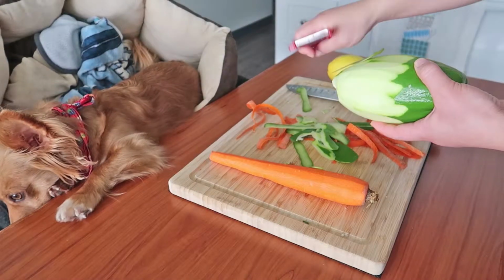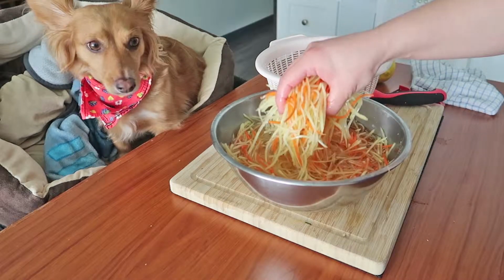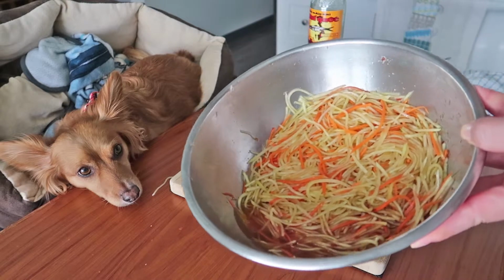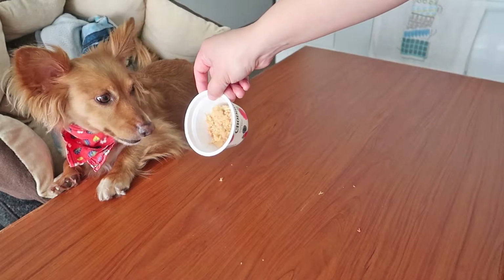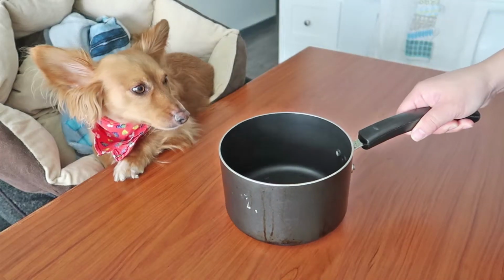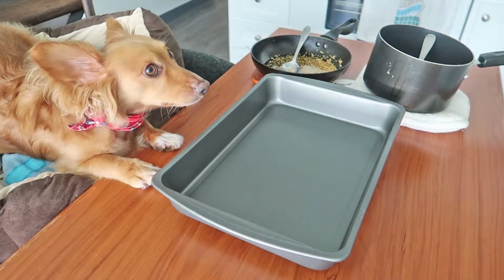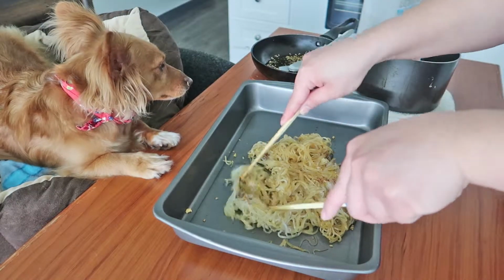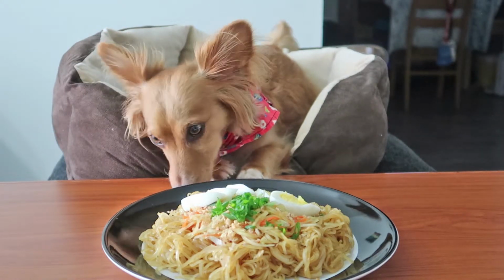Mee Kola | a4J recipe #26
A tasty and refreshing Cambodian noodle dish.

Follow Mang0 the Spacedog!

Follow Jean!

ABOUT US:
We rebranded!!! Mang0, Jean and Andre (gOjeandre) is still the same ol' all4jean channel & content.